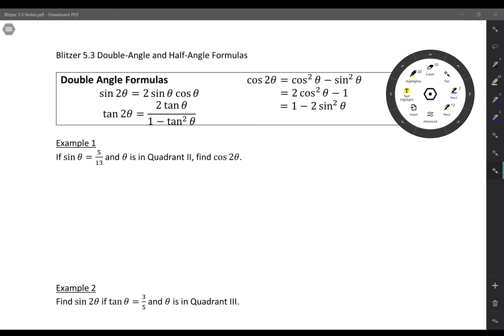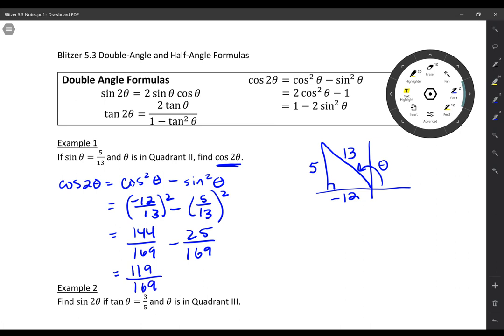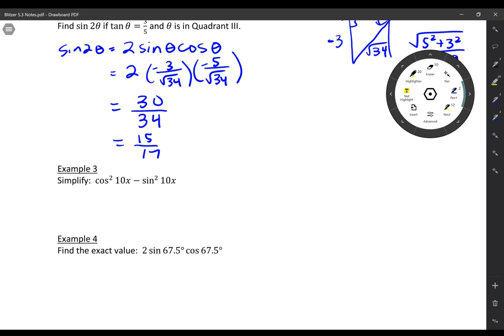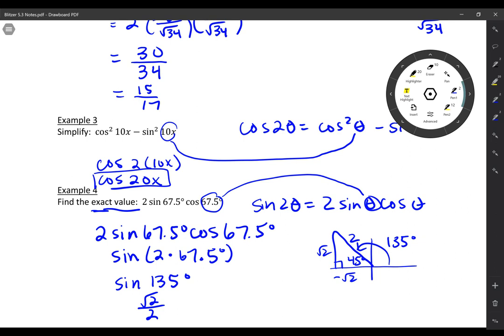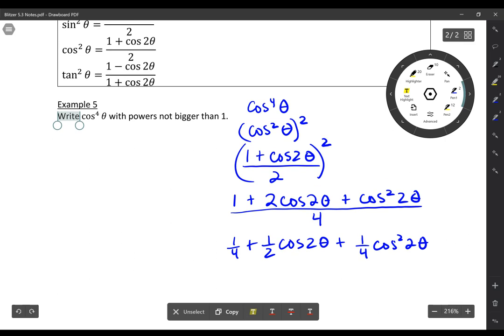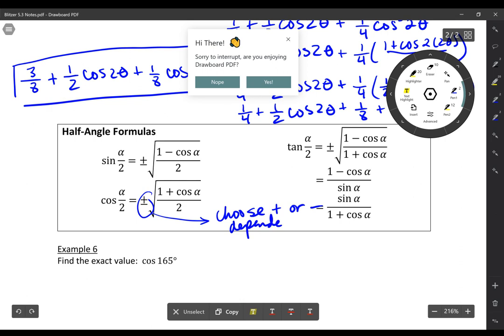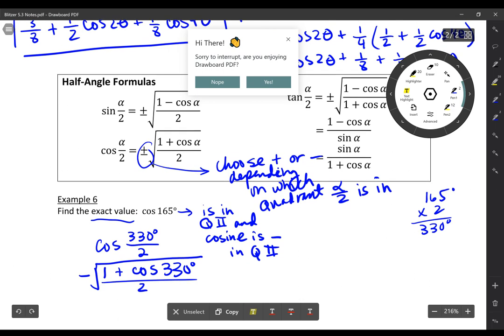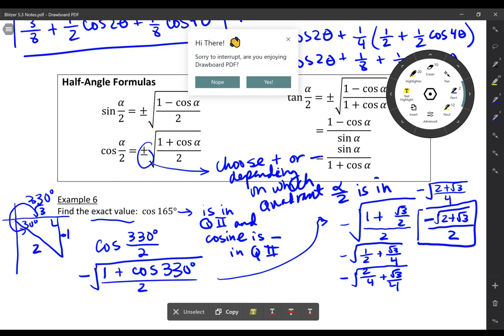Precalc Blitzer 5.3 Notes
Precalculus Blitzer 5.3 Double-Angle and Half-Angle Formulas